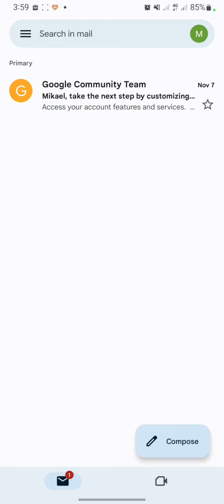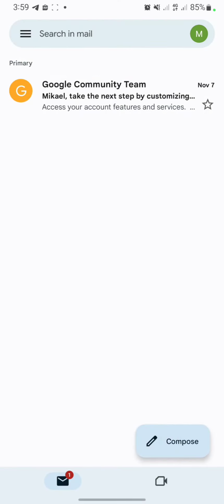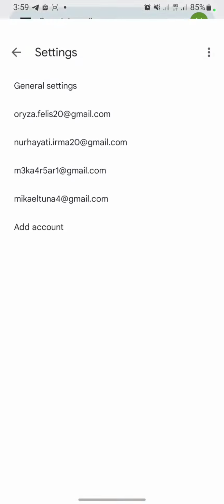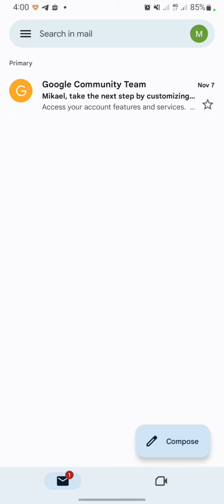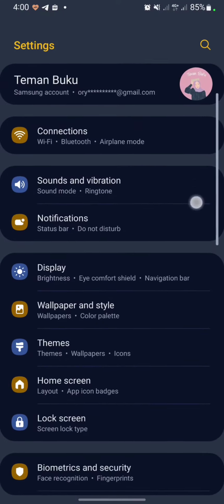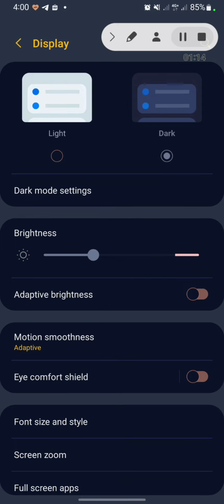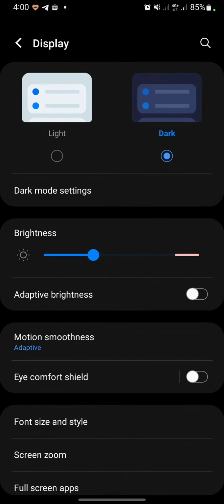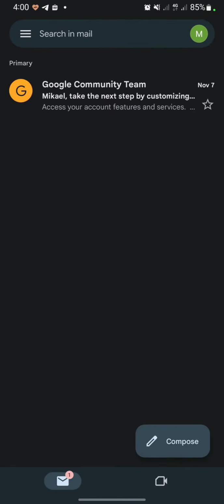How To Make Gmail Dark Mode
Hello everyone!

Thank you for click this video. Today I will show you How To Make Gmail Dark Mode